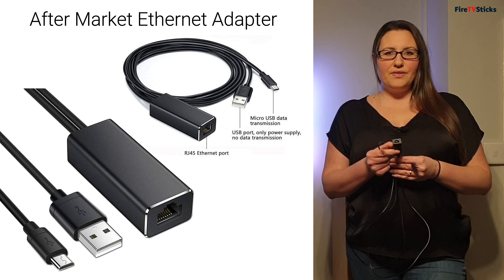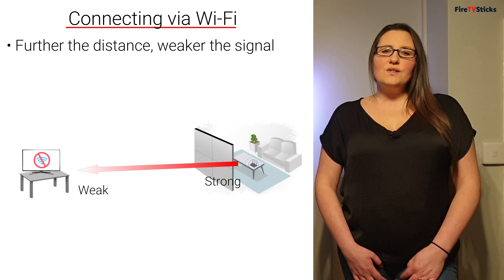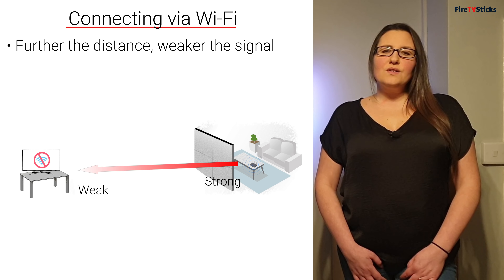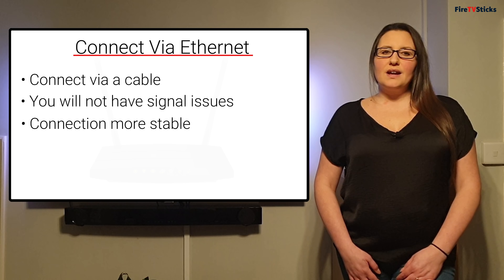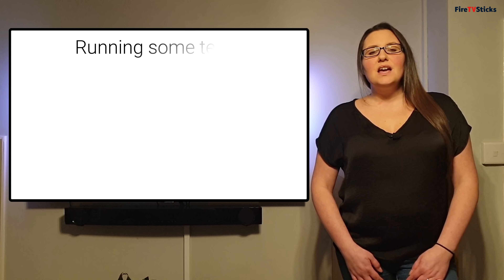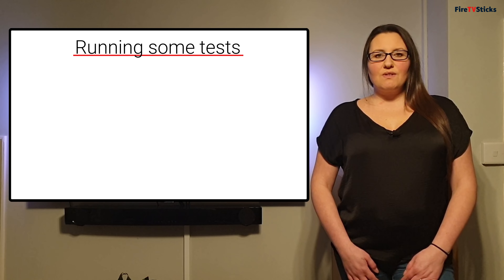MAXIMIZE YOUR FIRESTICK INTERNET SPEED | ETHERNET VS WIFI | FIX BUFFERING | NO MORE LAG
A question I get asked a lot of the time is - "Is it better to connect my Firestick to Wi-Fi or Ethernet?"

This video takes a look at testing out 3 things:
1. My Firestick connected to Wi-Fi
2. My Firestick connected with an Aftermarket Ethernet Adapter
3. My Firestick connected with the Official Amazon Ethernet Adapter

Items used in this video:
Official Amazon Ethernet Adapter
Amazon US
Amazon UK
UGREEN Ethernet Adapter
Amazon US
Amazon UK